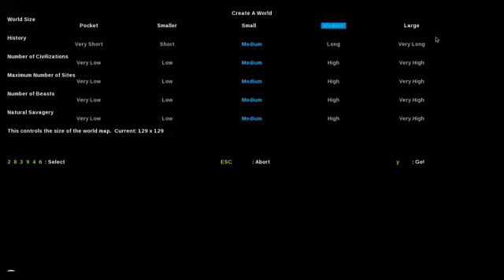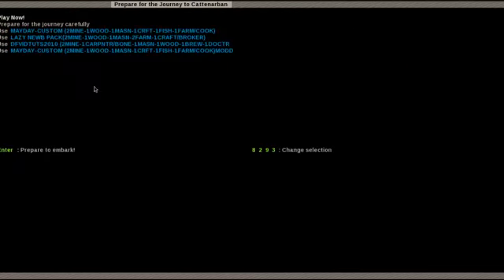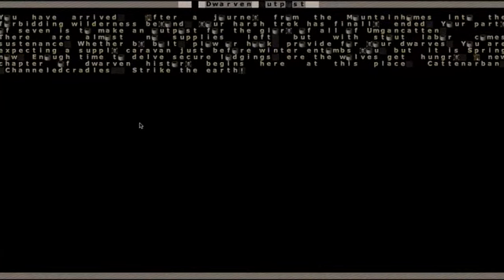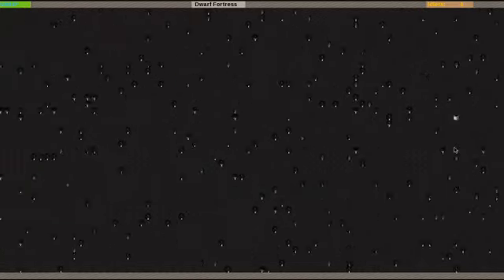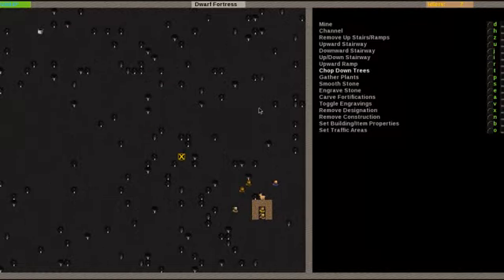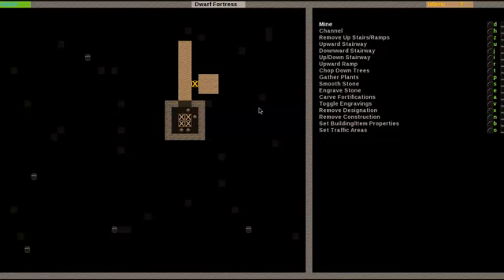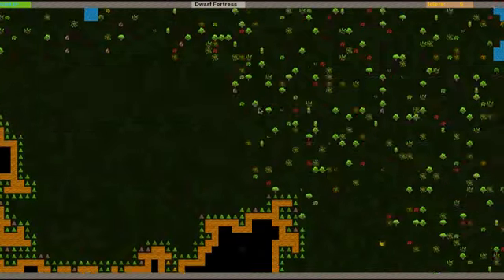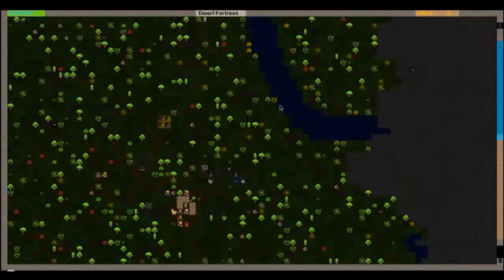Let's Play Dwarf Fortress Part 1: Introduction, Striking Out, Water Troubles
I am aware that parts of the video get cut off. And also the quality isn't great; I was trying out a new resolution that didn't take as long to compress/upload. Next video will be HD and error-free! Technical errors anyways. Well errors relating to publishing the video...